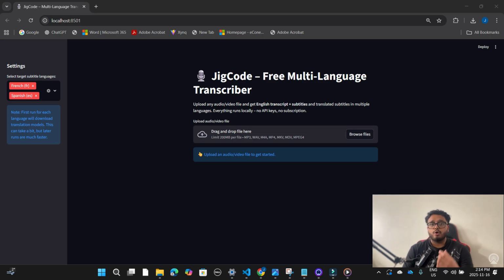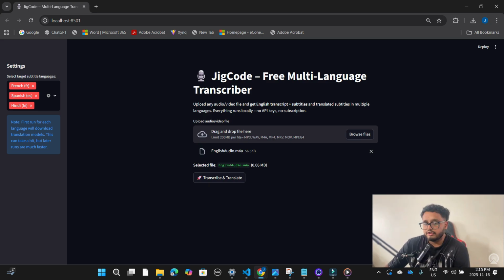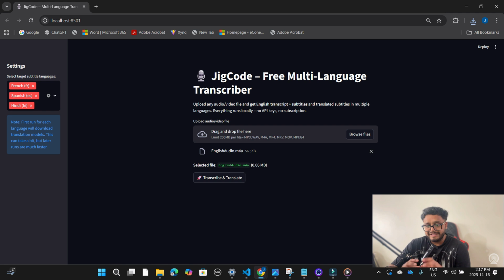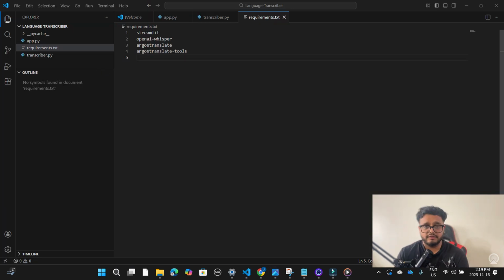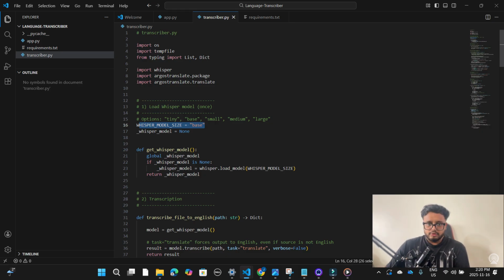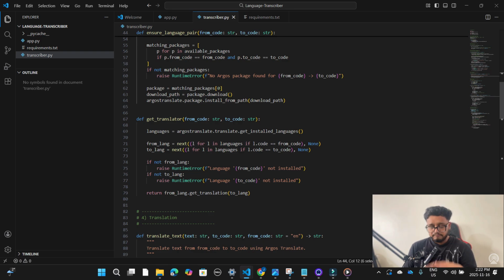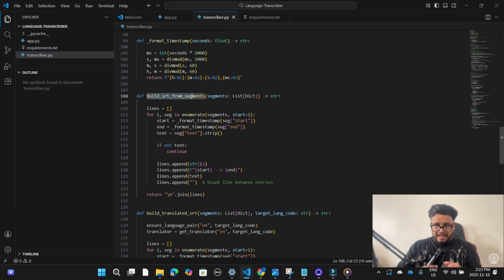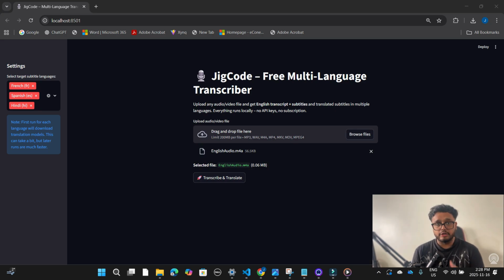Turn Any Audio into ANY Language — Build a Free Multi-Language Transcriber with Whisper.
Turn any audio or video into English and multi-language captions using a local AI transcriber built with Whisper, Argos Translate, and Streamlit – completely free, no API keys, and no paid SaaS involved.

In this video, we create a multi-language AI transcriber that:

- Converts speech to text with Whisper AI
- Generates timestamped English subtitles
- Translates them into multiple languages with Argos Translate
- Allows you to download everything as .txt and .srt files for YouTube, Reels, Shorts, lectures, podcasts, and more

If you’ve ever wanted an open-source alternative to tools like Otter, Descript, or other AI captioning tools, this is it.

- How to install and run Whisper locally for speech-to-text
- How to use Argos Translate for free text translations on your own machine
- How to build a simple Streamlit UI for uploading audio/video files and downloading transcripts
- How to generate proper SRT subtitle files with timestamps from Whisper segments
- How to produce subtitles in multiple languages from one audio file

Everything runs on your computer, so your audio doesn’t have to go through any cloud APIs.

🧱 Tech Stack

🧠 Whisper – AI speech recognition and transcription
🌍 Argos Translate – open-source translation engine
🖥 Streamlit – lightweight Python web UI
🎥 ffmpeg – backend for audio/video decoding

💻 Source Code

⚙️ Requirements

- Python 3.10+
- ffmpeg installed and added to your PATH
  - Whisper model (e.g., base, small)
  - Argos language models (e.g., en → fr, en → es)

Afterward, the transcriber runs locally.

🧪 Use Cases

- Auto-caption YouTube videos, Shorts, and Reels
- Generate transcripts for lectures, podcasts, interviews
- Create multilingual subtitles for courses and tutorials
- Help learners with subtitles in their native language
- Build internal tools where audio stays on your machine

❓ FAQ

Q: Does this use any paid API like OpenAI or Google Cloud?
A: No. Everything uses open-source models: Whisper + Argos. No API keys required.

Q: Can I change the Whisper model size?
A: Yes – you can switch between tiny, base, small, medium, large depending on your CPU/GPU and desired accuracy.

Q: What file types are supported?
A: Anything ffmpeg can decode: mp3, wav, m4a, mp4, mkv, mov, ogg, opus, etc.

📣 If this helped you, drop a comment telling me which feature you want next:

- Audio → audio translation
- Better UI
- Batch processing / CLI

Hit like so more developers and creators discover it.